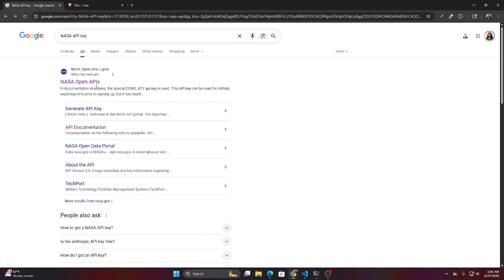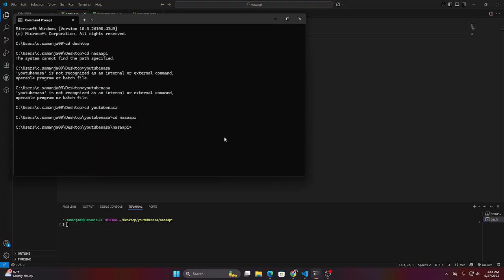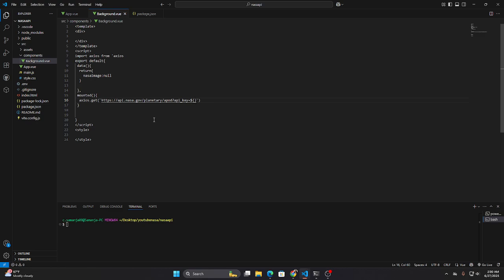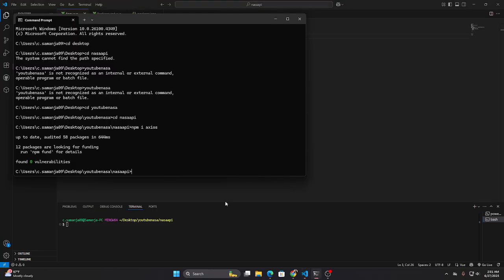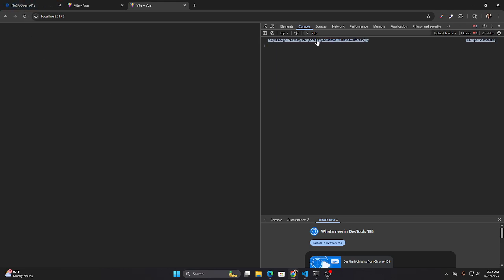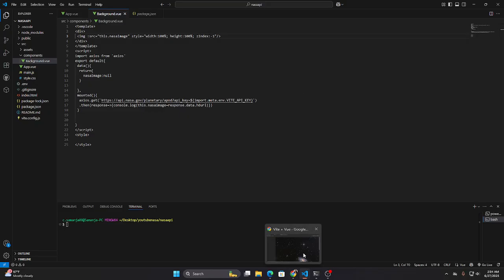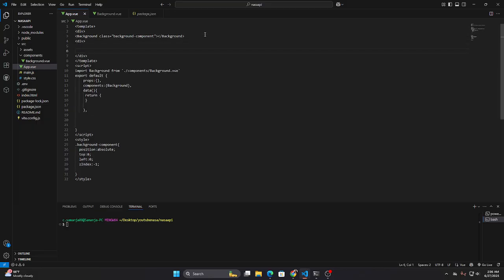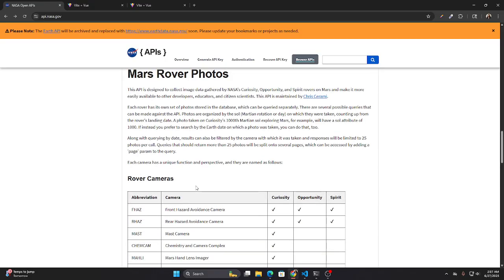NASA API with Vue JS to create dynamic background image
Using NASA API with Vite+Vue to display live background image that changes everyday